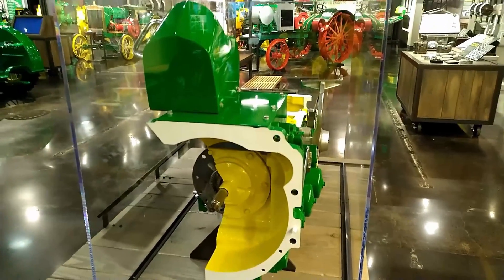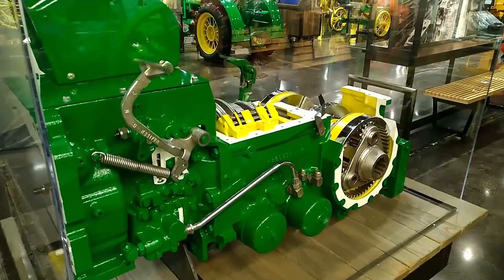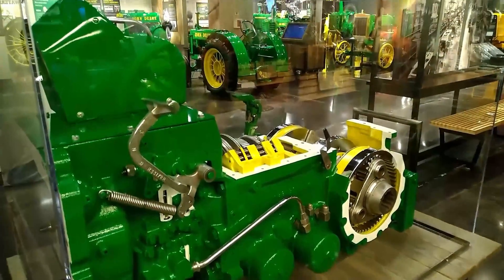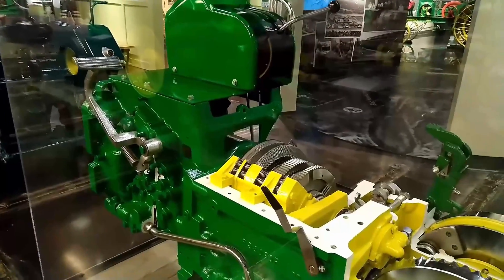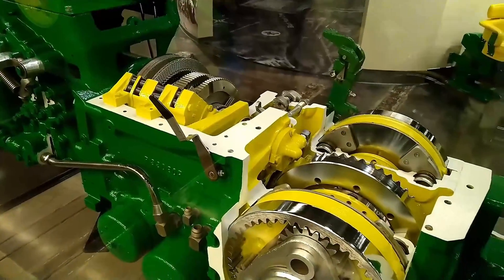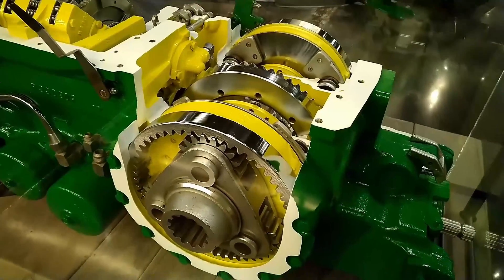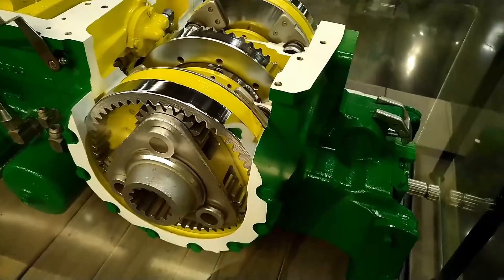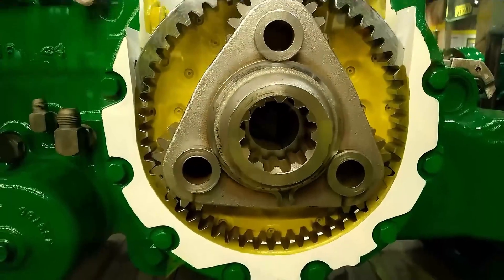John Deere Cutaway Transmission in 4K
When Deere developed a new product employees and dealers needed training on its features design improvements and how to service the product the company did this by creating cutaways or models that show the interior components they also used as sales and marketing tools at special events this is a 1960s powered shift transmission from the new generation 20 series tractor.

cloakcoin:CBs9HooP6g2u1y4pFJdWdaiaeBV1b7x8Xe